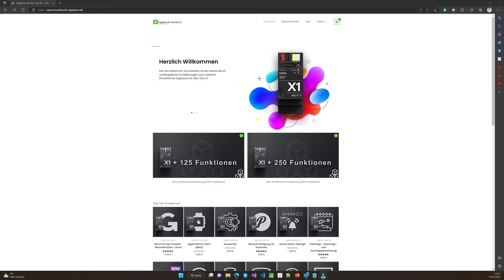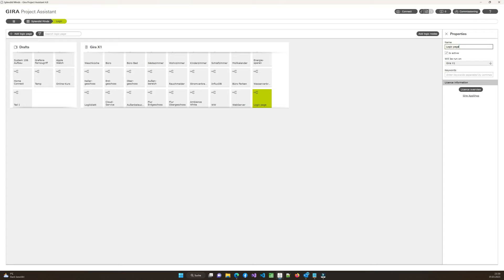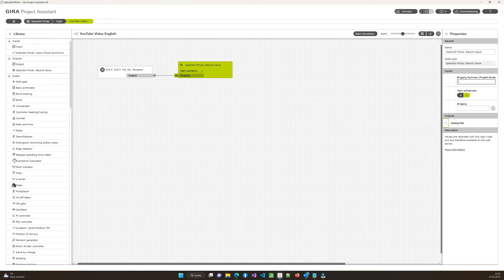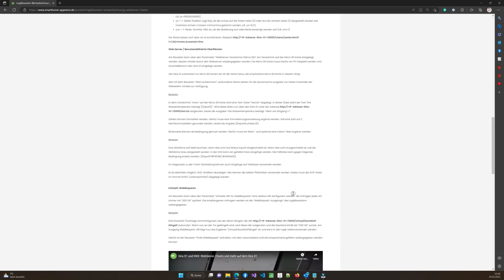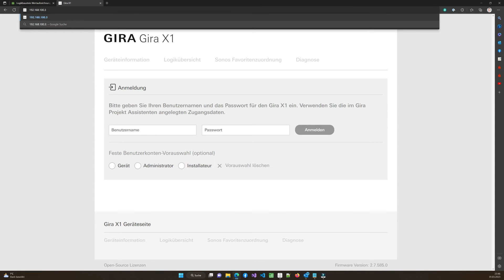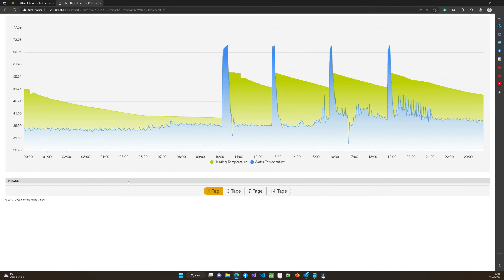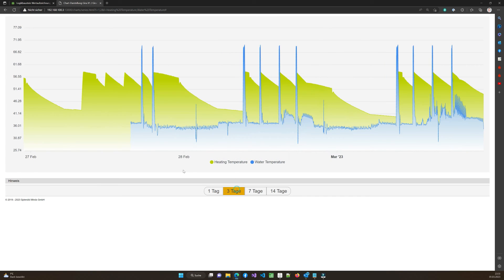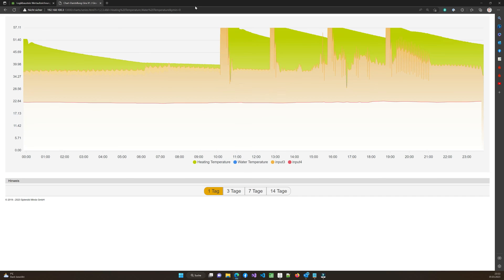Gira X1 and KNX: Showing Charts on the Gira X1 Server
In this video I present you my Logic Node, with which you can record values on the Gira X1 and later display them in the form of various charts. The component is available in my AppStore for the Gira X1 and is currently in the beta phase until the end of April 2023.

Our channel is about programming the Gira X1, creating visualizations on the Gira X1 and Gira G1 and installation and commissioning.
Our Facebook community:
My microphone
My microphone arm
My lighting
My video program: Wondershare DemoCreator